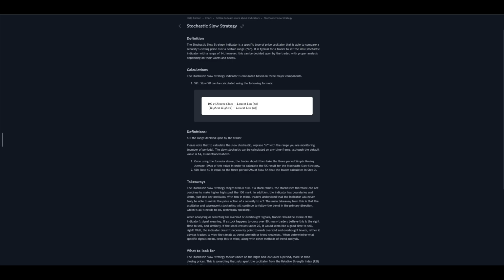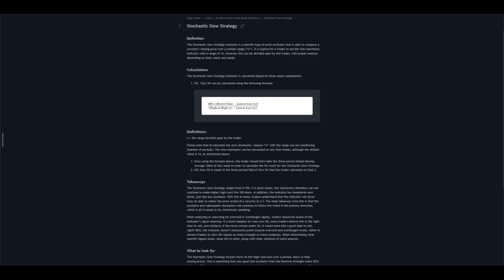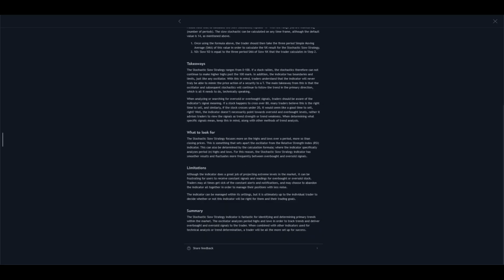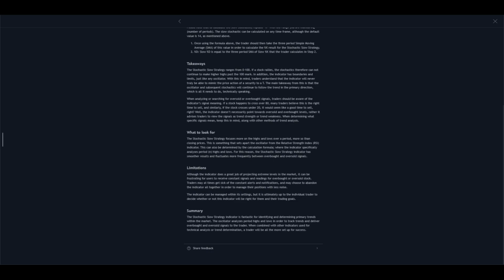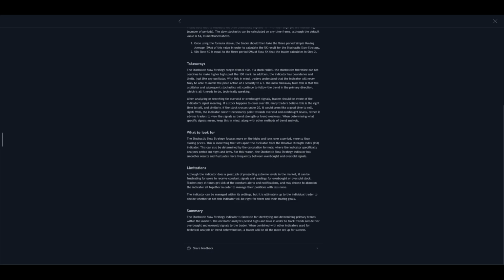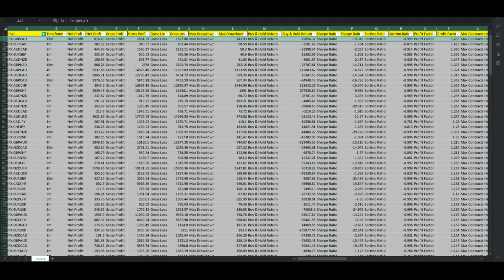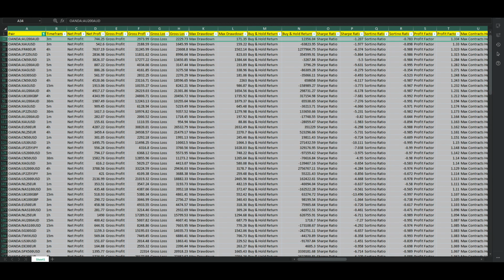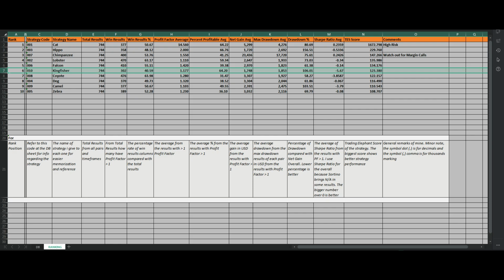(010) max: 206.7% profit - TV Stochastic Slow Strategy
Hi traders,
today we have a basic indicator and strategy, created by the internal team of TradingView.
Stochastic Slow is one of the basic parts of many strategies but today we examine the performance of the indicator on its own.
A very popular oscillator loved by many traders to complement their strategies and offer confluence on the exact entry or exit point when they determined the direction.
The strategy page of TradingView for this strategy includes also the calculation information that I omitted.
So I read :
The Stochastic Slow Strategy indicator is a specific type of price oscillator that is able to compare a security’s closing price over a certain range (“n”). It is typical for a trader to set the slow stochastic indicator with a range of 14, however, this can be decided upon by the trader, with proper analysis depending on their wants and needs.
The Stochastic Slow Strategy ranges from 0 to 100. If a stock rallies, the stochastics therefore can not continue to make higher highs past the 100 mark. In addition, the indicator has boundaries and limits, just like any oscillator. With this in mind, traders understand that the indicator will never truly be able to mimic the price action of a security to a T. The main takeaway from this is that the oscillator and subsequent stochastics will continue to follow the trend in the primary direction, which is all it needs to do, technically speaking.
When analyzing or searching for oversold or overbought signals, traders should be aware of the indicator’s signal meaning. If a stock happens to cross over 80, many traders believe this is the right time to sell, and similarly, if the stock crosses under 20, it would seem like a good time to sell, right? Well, the indicator doesn’t necessarily point towards oversold and overbought levels, rather it advises traders to view the signals as trend strength or trend weakness. When determining what specific signals mean, keep this in mind, along with other methods of trend analysis.
The Stochastic Slow Strategy focuses more on the highs and lows over a period, more so than closing prices. This is something that sets apart the oscillator from the Relative Strength Index (RSI) indicator. This can also be determined by the calculation formula; where the indicator specifically analyses period (n) highs and lows. For this reason, the Stochastic Slow Strategy indicator has smoother results and fluctuates more frequently between overbought and oversold signals.
Although the indicator does a great job of projecting extreme levels in the market, it can be frustrating for users to receive constant signals and readings for overbought or oversold stock. Traders may at times get sick of the constant alerts and notifications and may choose to abandon the indicator altogether in order to manage their positions with less noise.
The indicator can be managed within its settings, but it is ultimately up to the individual trader to decide whether or not this indicator will be right for them and their trading goals.
Summary. The Stochastic Slow Strategy indicator is fantastic for identifying and determining primary trends within the market. The oscillator analyzes period highs and lows in order to track trends and deliver overbought and oversold signals to the trader. When combined with other indicators used for technical analysis or trend determination, a trader will be all the more set up for success.
Leaving the information page we go to the results and we start with the screenshot with all the results to see first the OGN USDT at 4 hours with a profit factor of 3.047. The net profit is not huge and you can sort based on your own needs. For me, the profit factor is the first indicator I use to sort because it clearly says what you give and what you get.
Moving to the forex category, the first entry is GBP CAD at 15 minutes with a 1.435 profit factor.